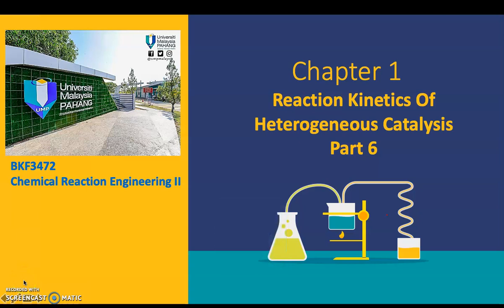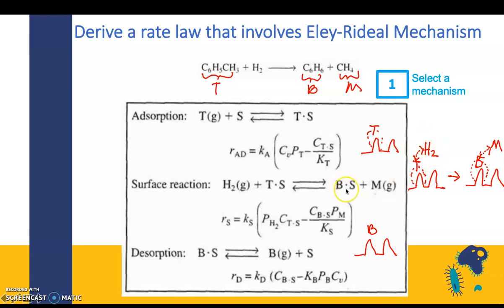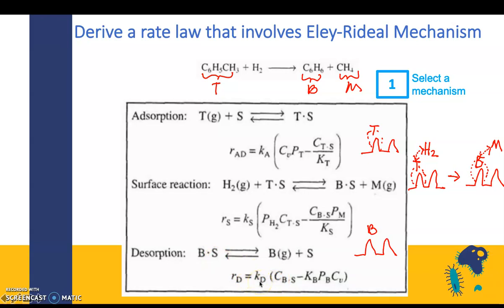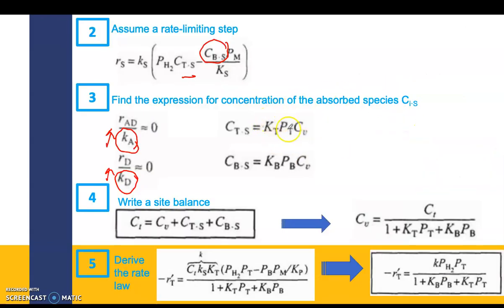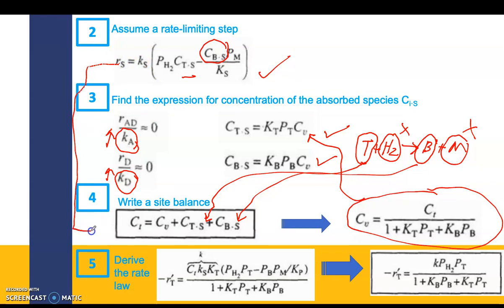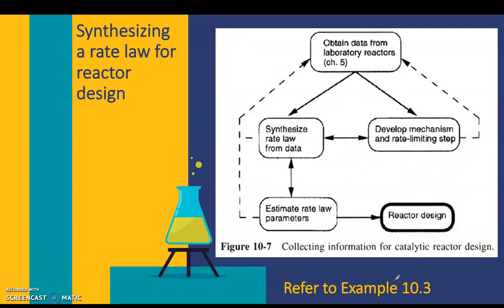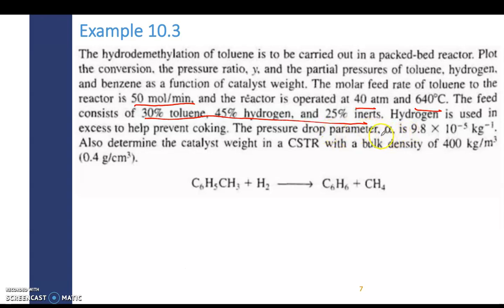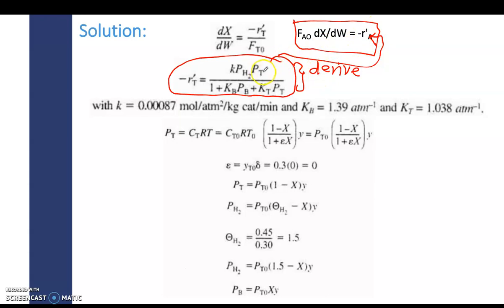Chapter 1 part 6